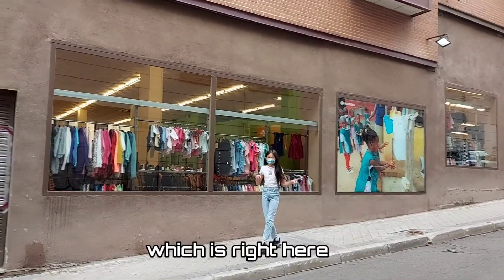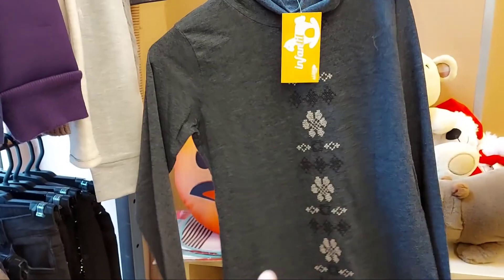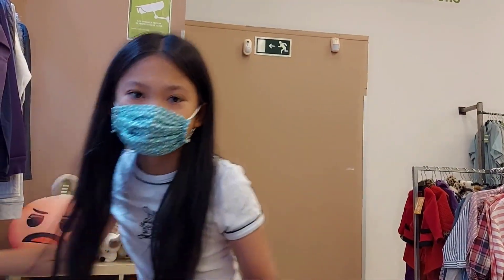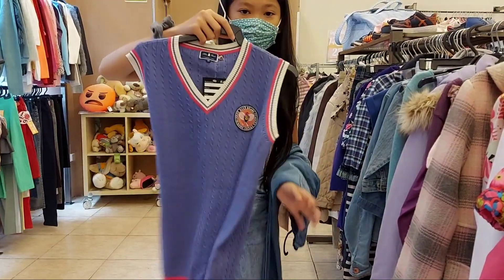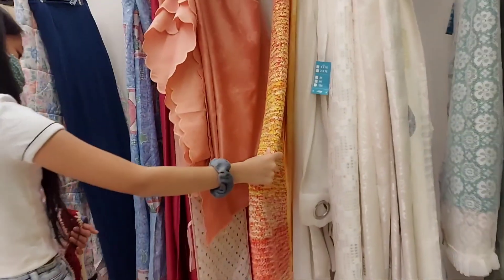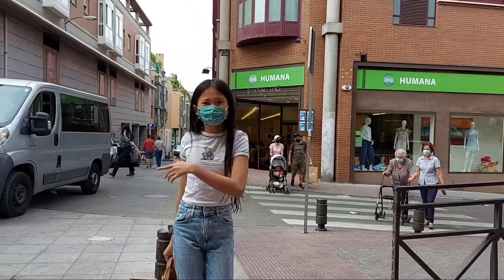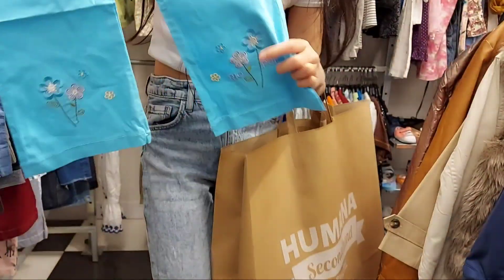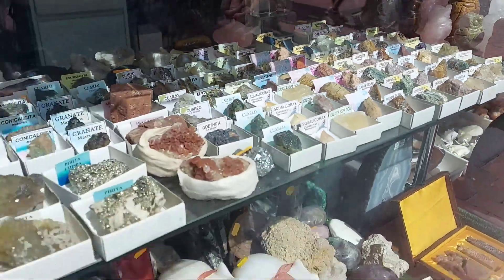THRIFT WITH ME!!!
Hi Roses! In this video, I am going thripting again but am bringing you guys along.

♡ FAQS ♡
ethnicity - Vietnamese

edit platform - Kinemaster

Jr. Mimi Nguyen

Ice Cream Swirl M

Lily Channel

XOXO
Rosie